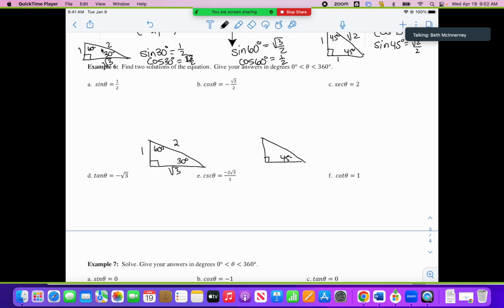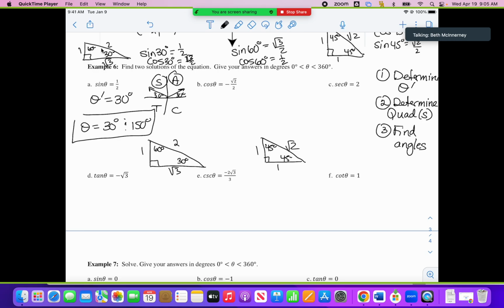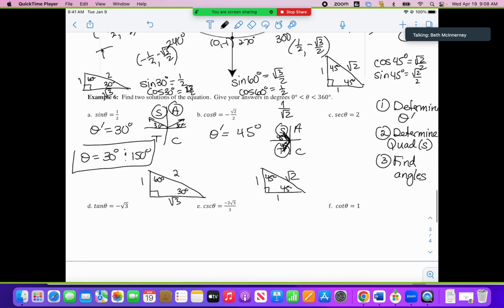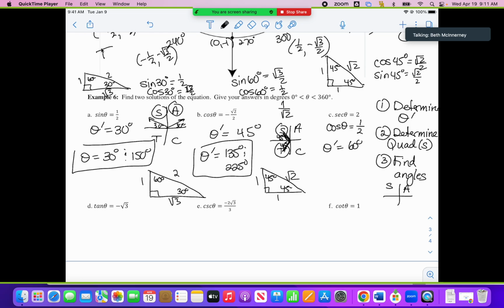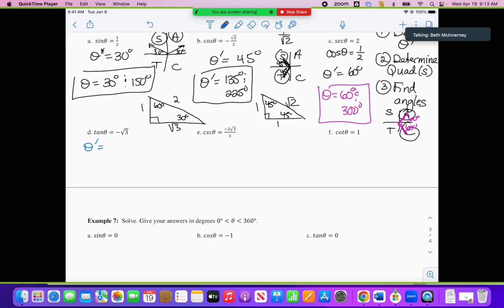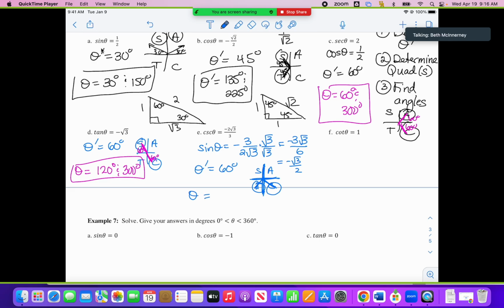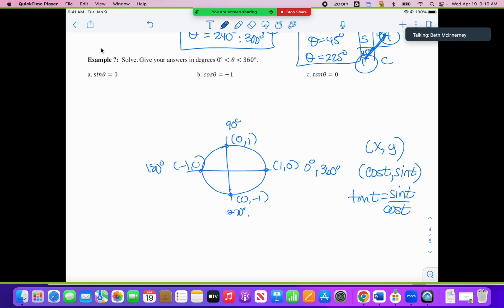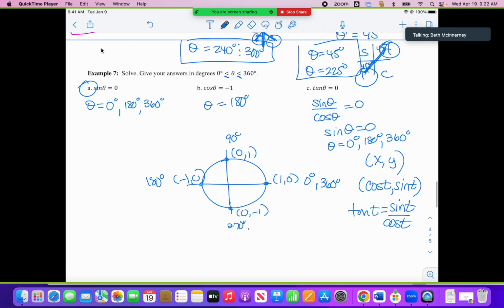A2 7.3 Day 3 Video 22 23